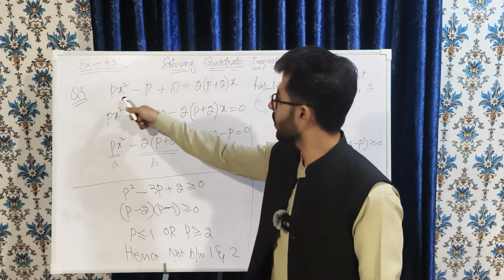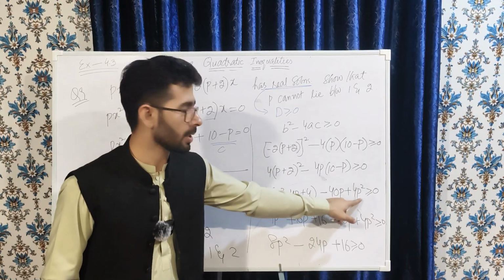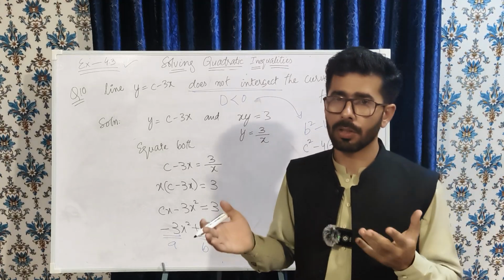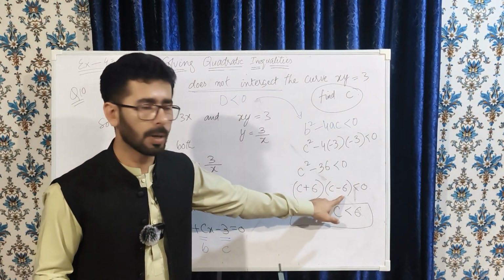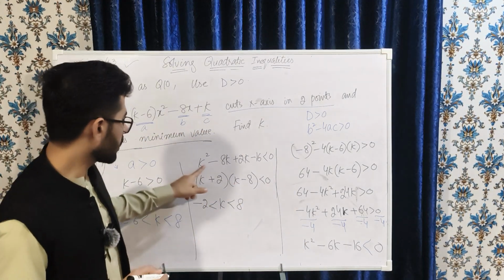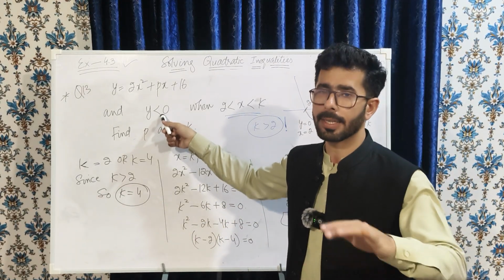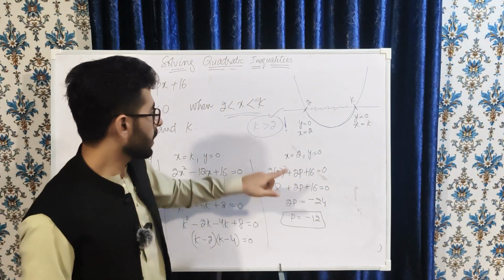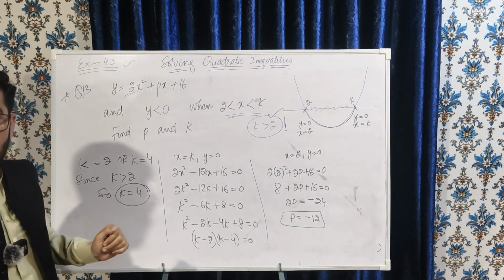Hard Quadratic Problems Simplified 💡 | Q9–Q14 Full Solutions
This video covers the most challenging questions (Q9–Q14) from Exercise 4.3.

Topics include:
✔️ Advanced inequalities and parameter-based problems
✔️ Finding ranges of values
✔️ Graph interpretation and intersections
✔️ Real-world exam-style questions

If you want to master quadratics completely, this is a must-watch!

🔥 Finish the full Exercise 4.3 series with this video!